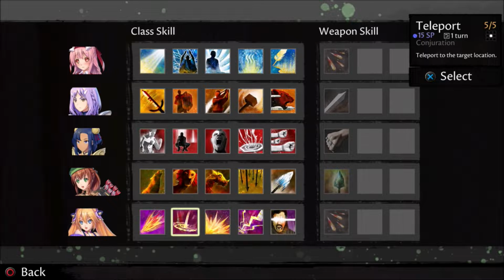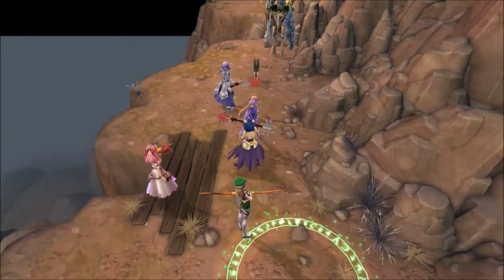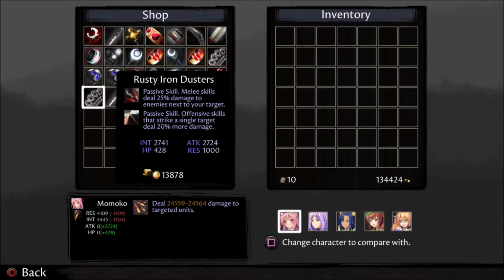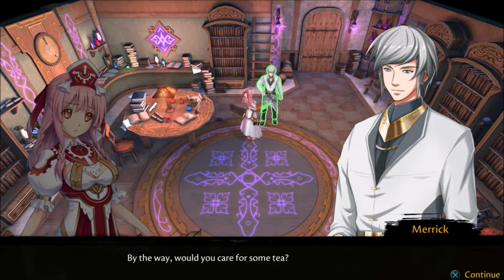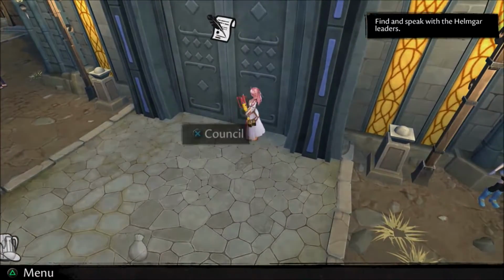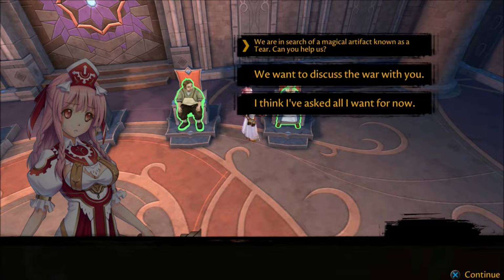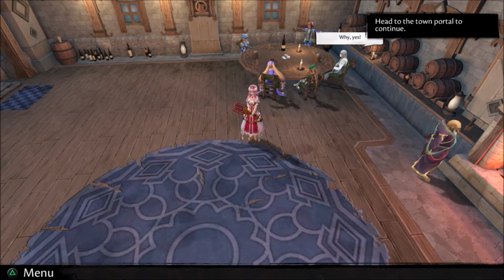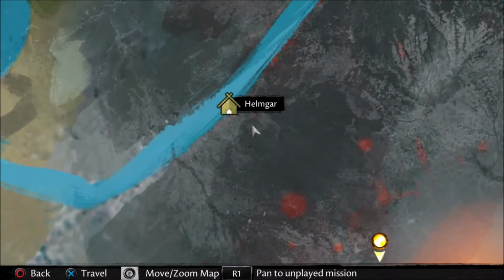16. Tears of Avia / Helm's Perch / City of Helmgar / Merrick Recruitment Quest (Priestess Momoko)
We reach the City of Helmgar, which I believe is also Iris' hometown. They're supposed to be at war with Tirig as they have been outed as godless heretics but they seem like nice people. Iris' mentor, Merrick, is recruitable in this City. Let's do this Peace Treaty Quest which I don't know if it affects the story or game at all.